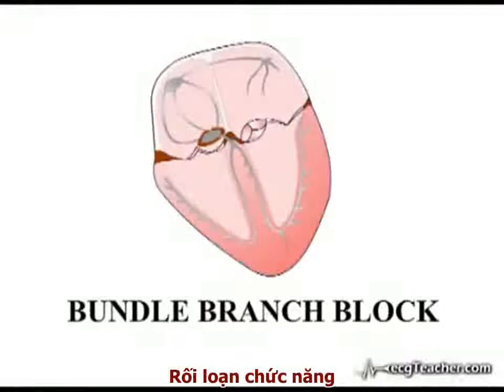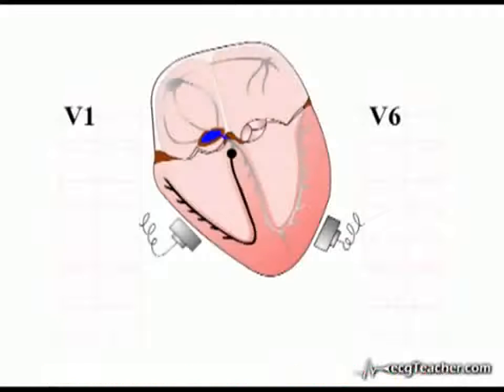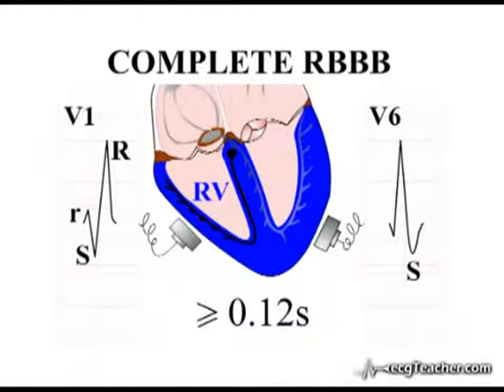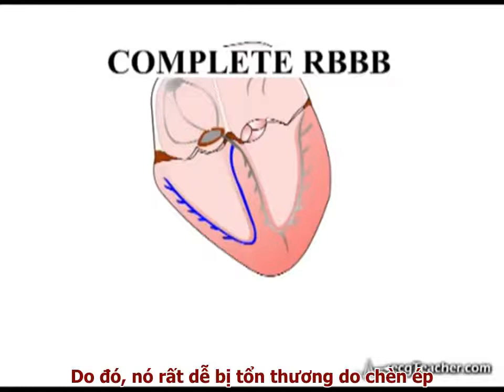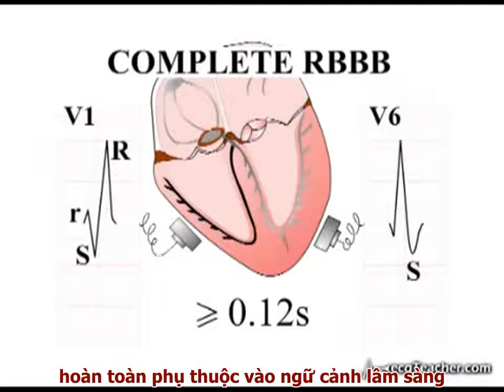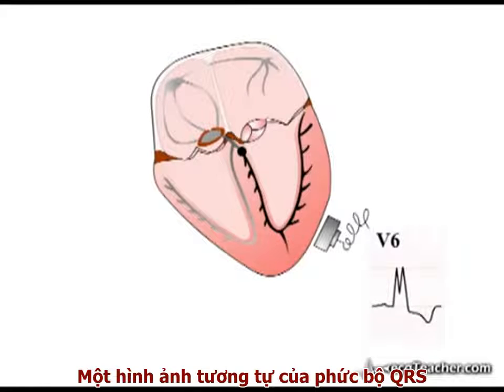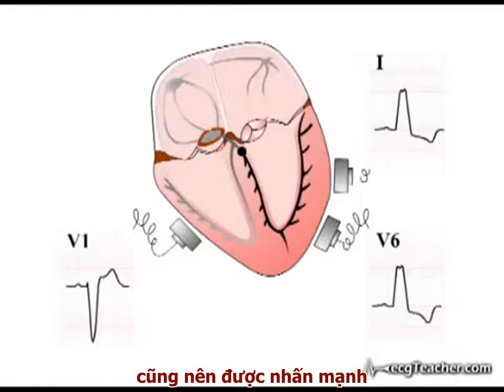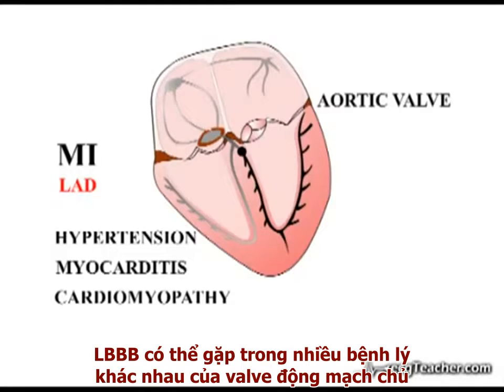5 2 Block nhánh